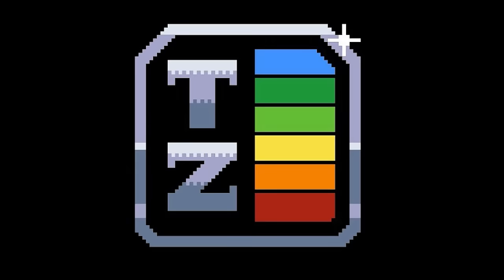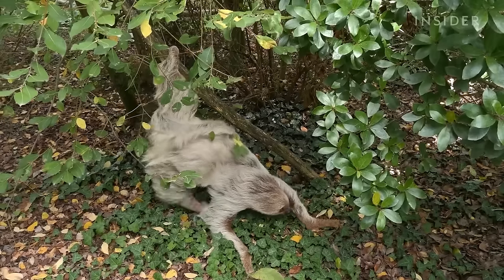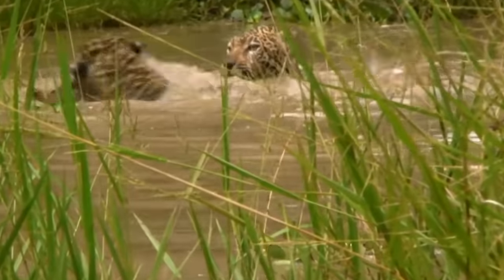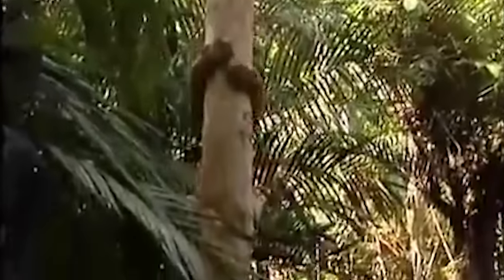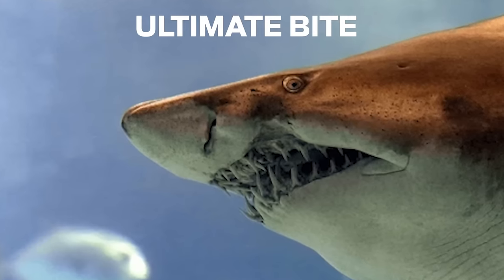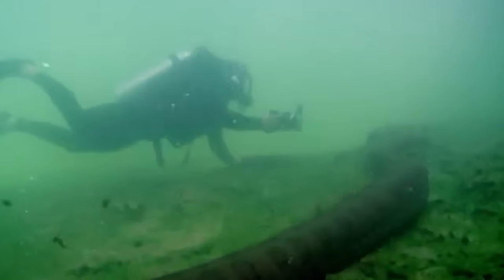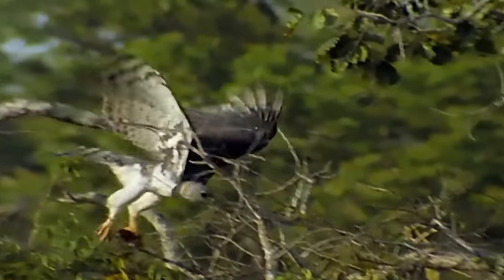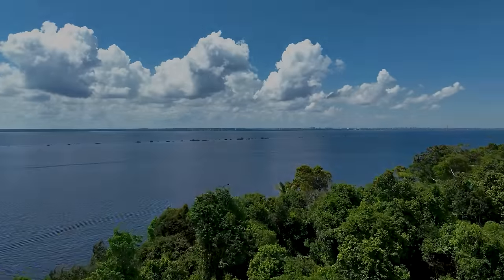The Amazon Animal Tier List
The amazon animal tier list! Hope you all enjoyed, I really like making gaming educational content.
Makes things very interesting!

Exploring the amazon rain forest and it's many different types of animals. And ranking them based off of their optimization.

Of course Inspired by Tier Zoo!

so so tired, if anyone is reading this, put it in the comments, HI